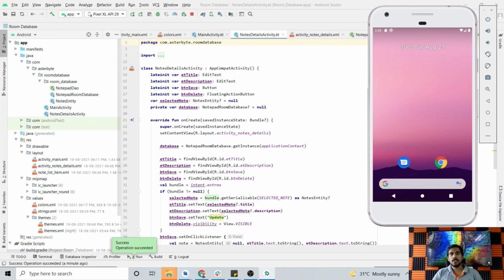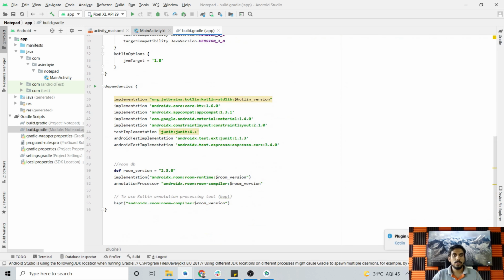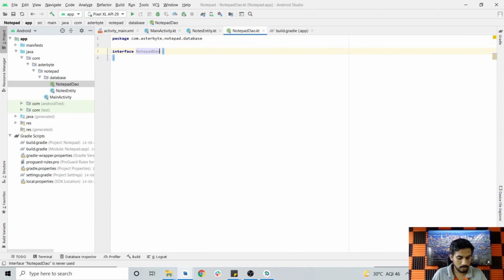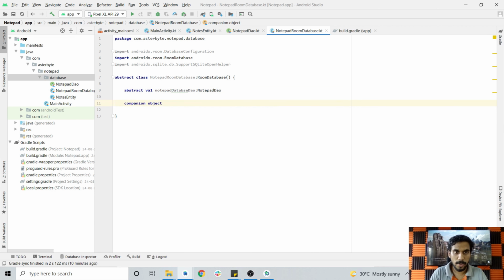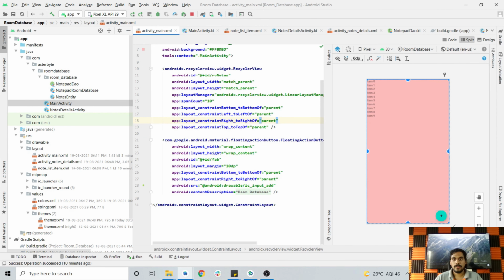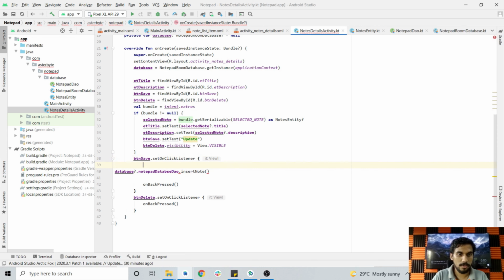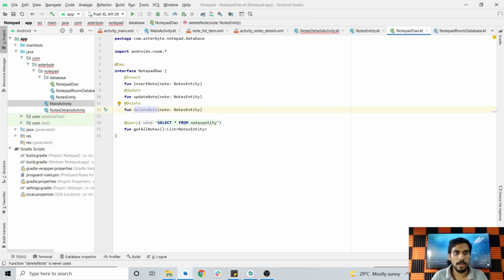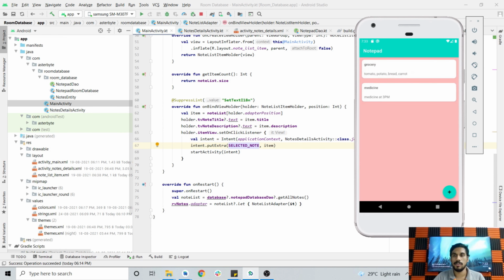Android Room Database - Part #1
Room is a database layer on top of an SQLite database to store a large amount of persistent data. Room takes care of mundane tasks that you used to handle with an SQLiteOpenHelper.